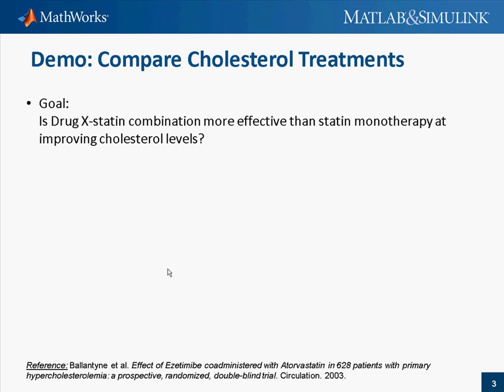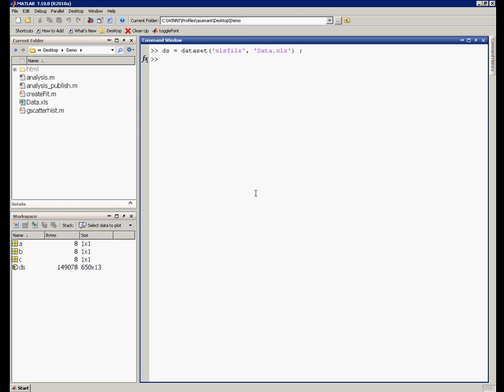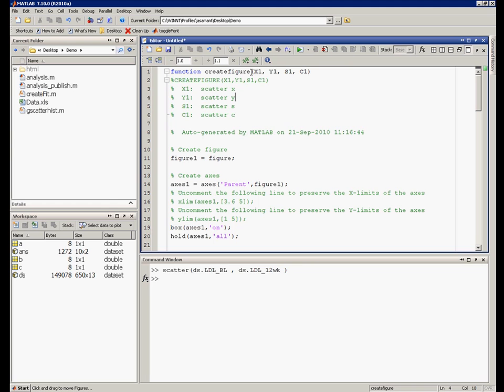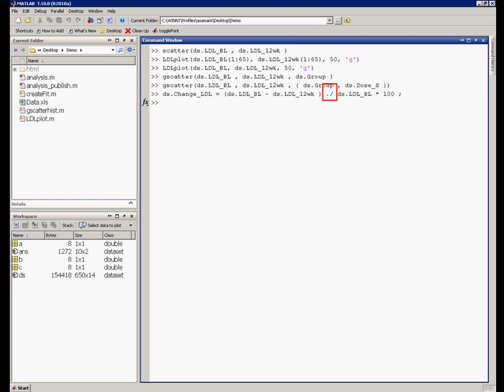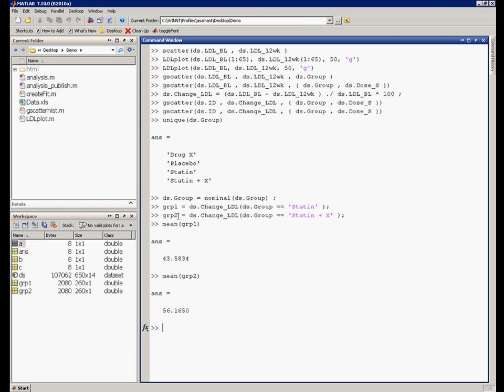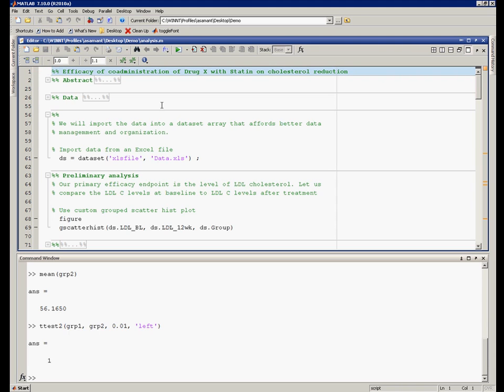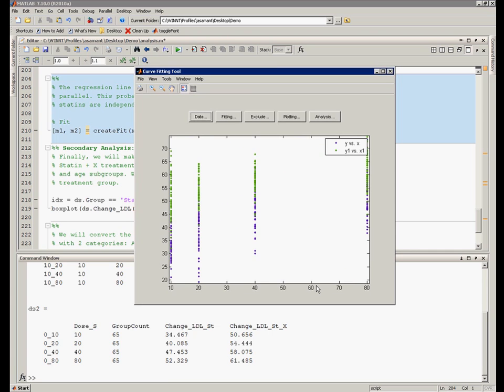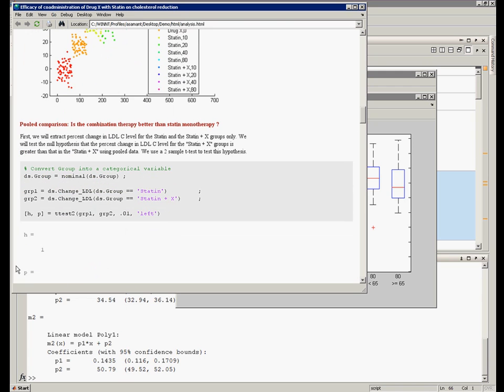MATLAB Tools for Scientists: Introduction to Statistical Analysis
Researchers and scientists have to commonly process, visualize and analyze large amounts of data to extract patterns, identify trends and relationships between variables, prove hypothesis, etc. A variety of statistical techniques are used in this data mining and analysis process. Using a realistic data from a clinical study, we will provide an overview of the statistical analysis and visualization capabilities in the MATLAB product family.

Highlights include:
•       Data management and organization
•       Data filtering and visualization
•       Descriptive statistics
•       Hypothesis testing and ANOVA
•       Regression analysis